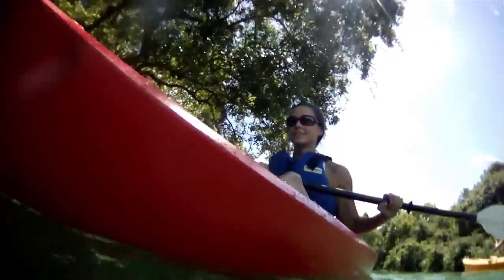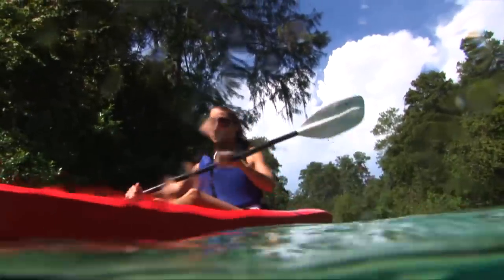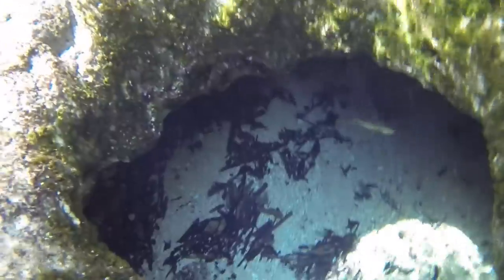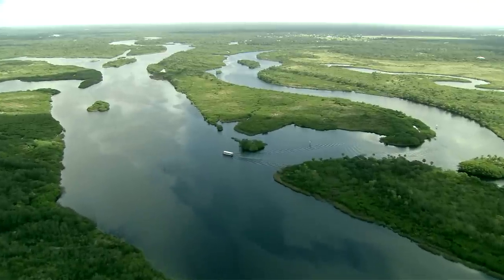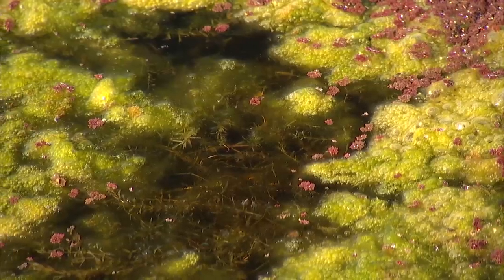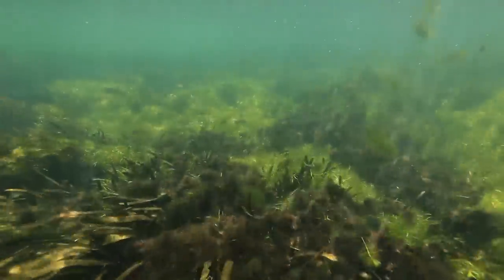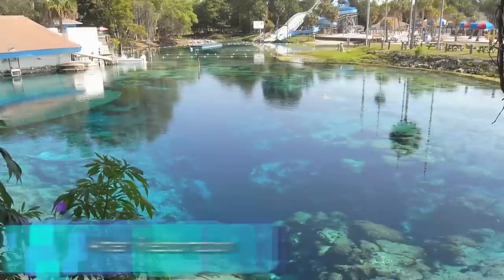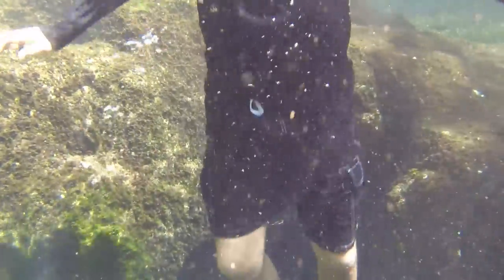Renewing Our Springs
Take a journey to local springs and find out how the Southwest Florida Water Management District is the leading agency taking action to renew the springs in its region.